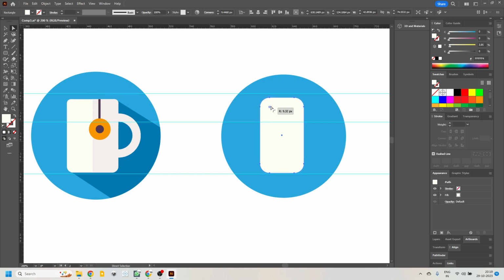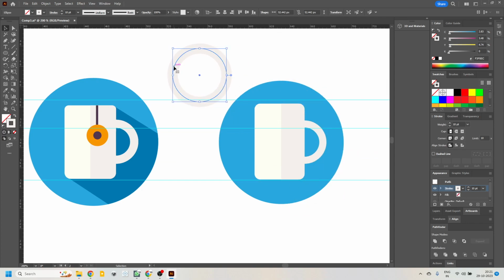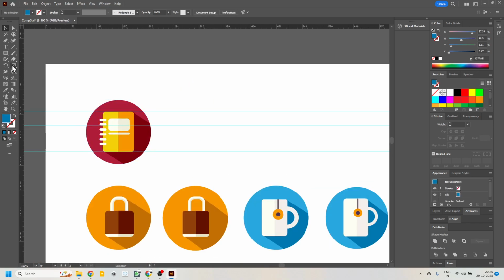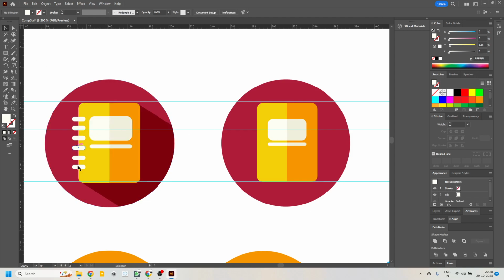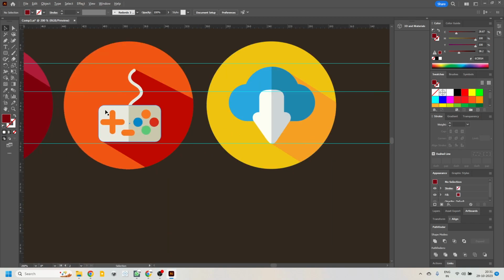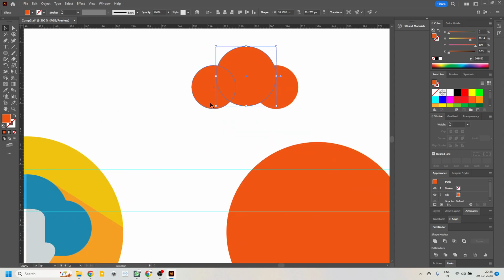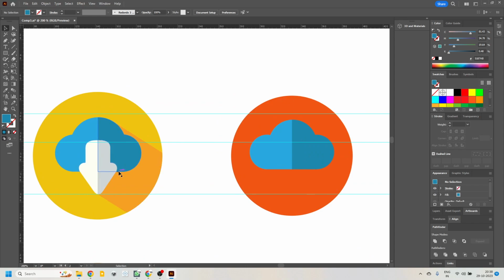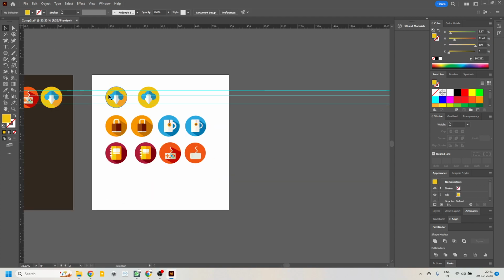ICONS PART 02